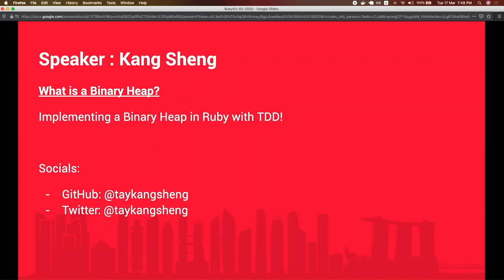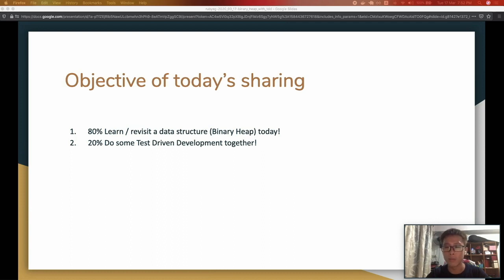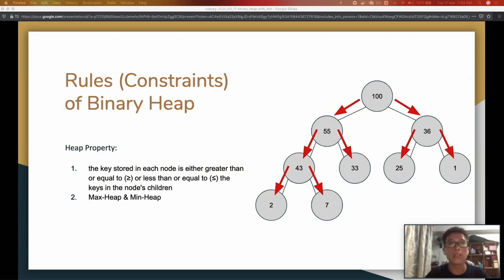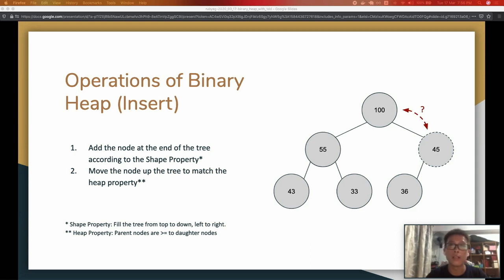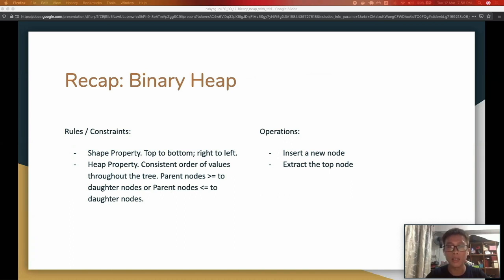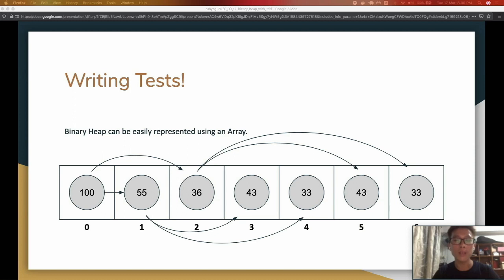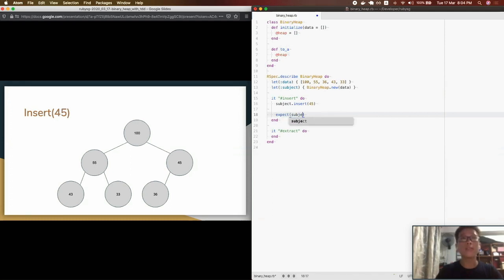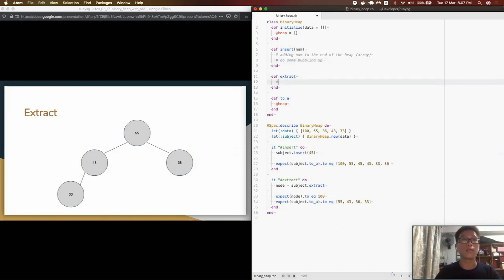Binary Heap and Implementing with TDD - RubySG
Speaker: Tay Kang Sheng,